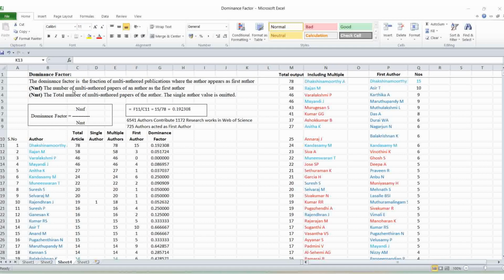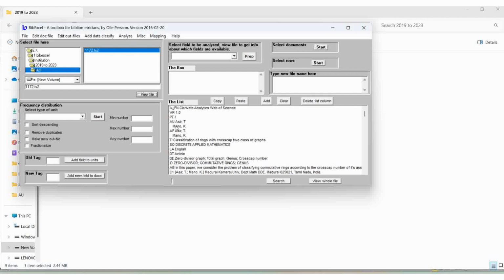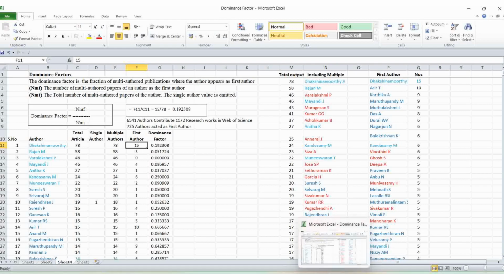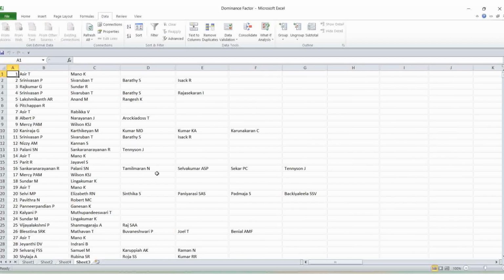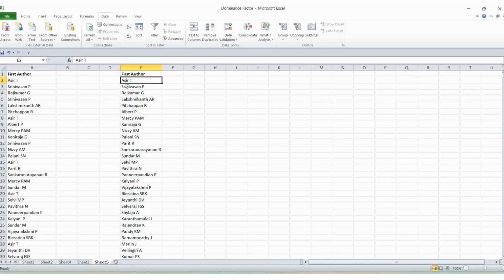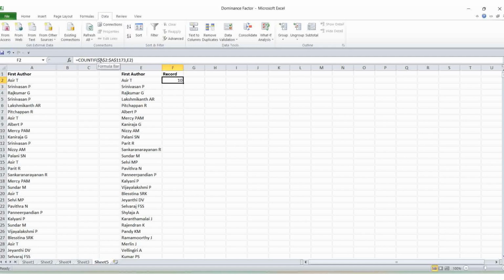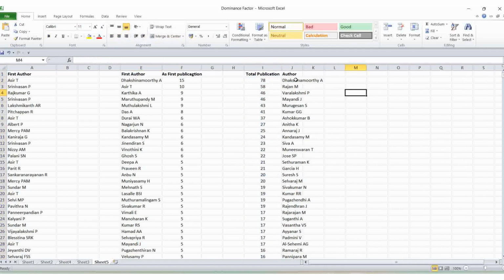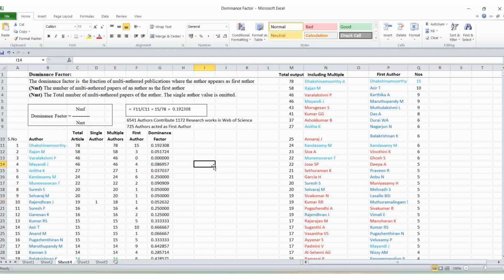Find Dominance Factor (DF)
To View the Excel Sheet, Click the above link